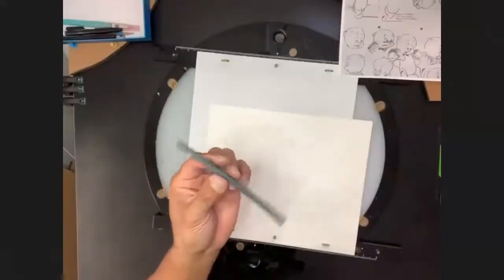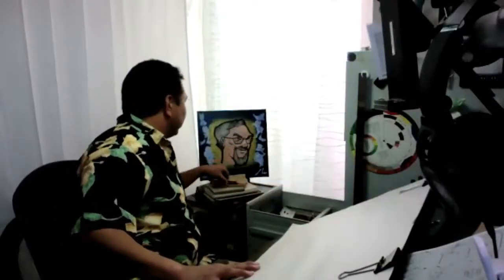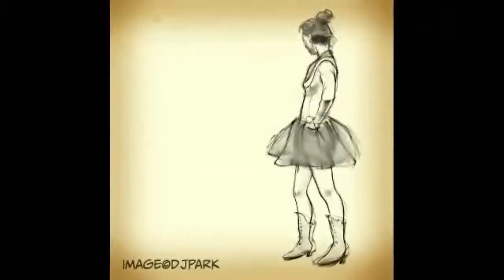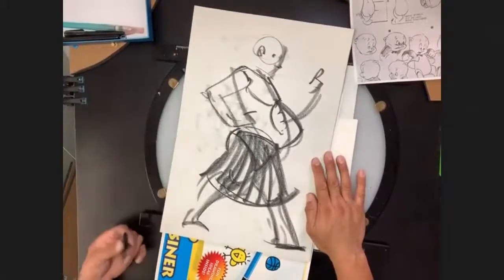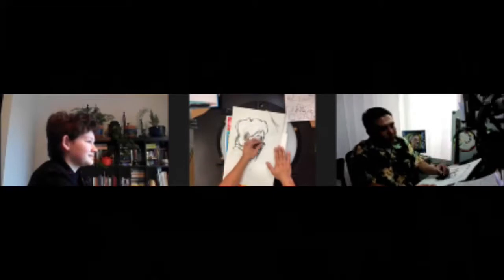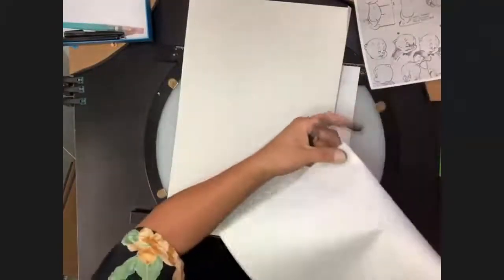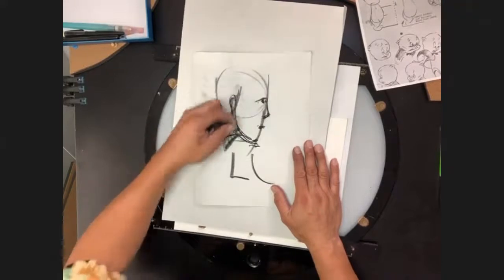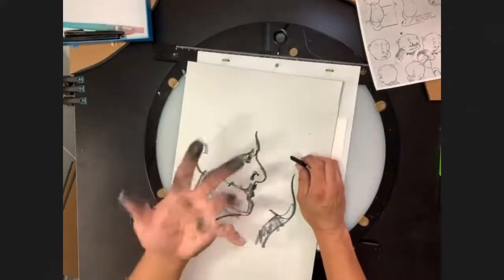Chuck Jones In Your Homes – Episode 249: Working with Charcoal with Darrell Park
Working with Charcoal with Darrell Park

Working with charcoal:
Vine; compressed; chamois; blending stick; kneaded eraser; newsprint paper